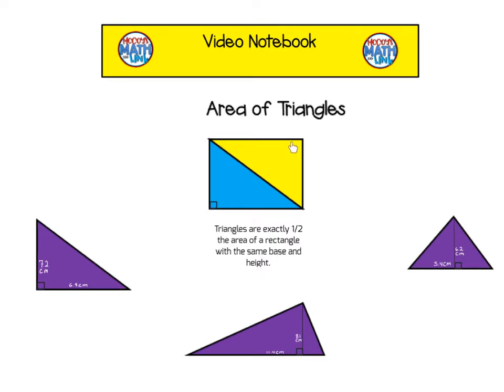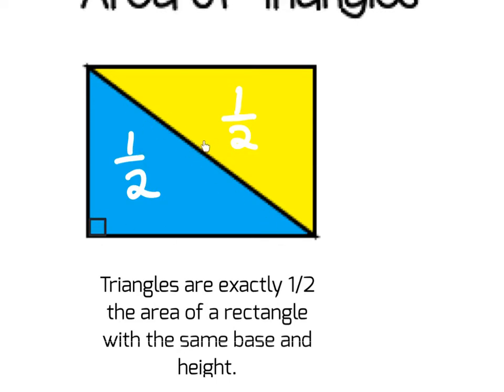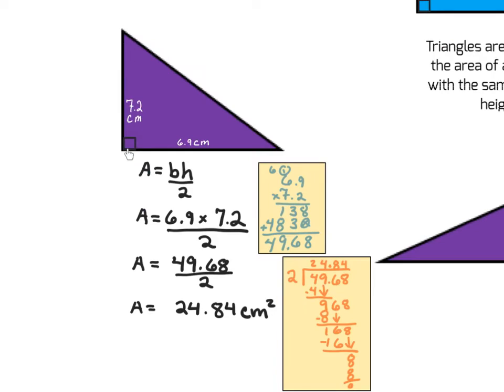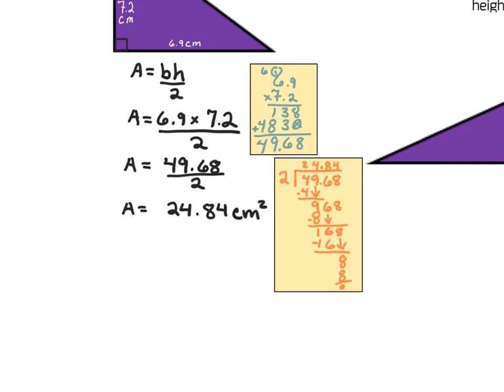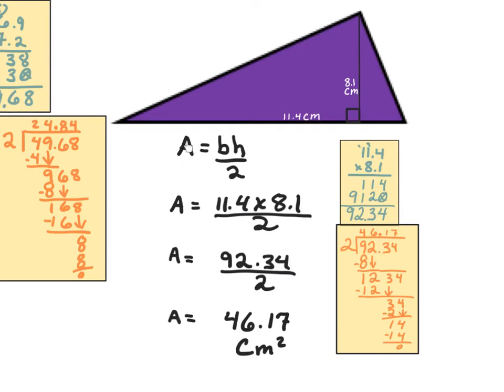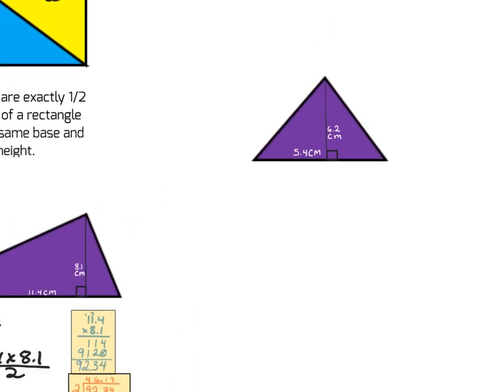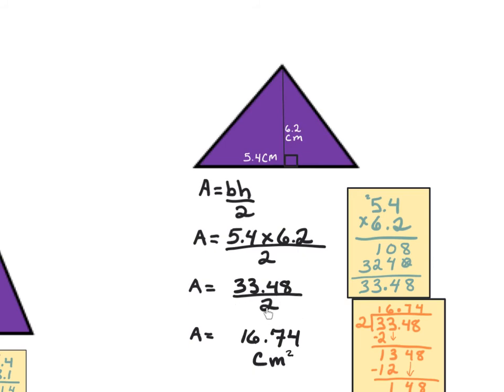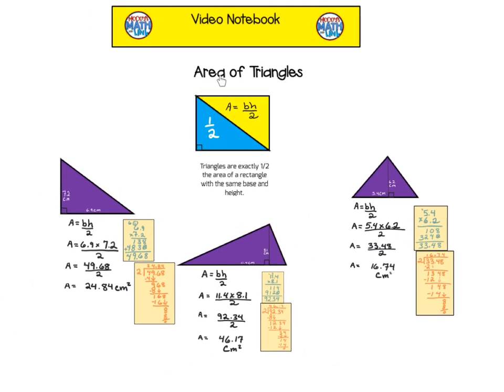Video Notebook - Polygons 6.8: Finding the Area of Triangles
Finding the Area of Triangles
Determining the area of a triangle is a vital skill that prepares students for more advanced geometry concepts. The formula — (Base × Height) ÷ 2 — simplifies the process by breaking the triangle into a shape that’s half the size of a rectangle. Visualizing this relationship helps students understand why dividing by two is necessary.